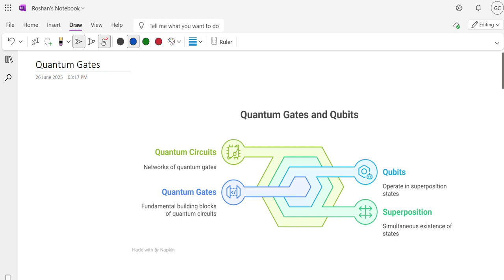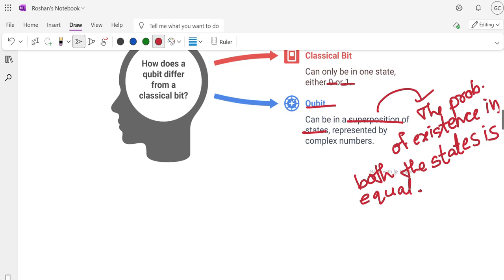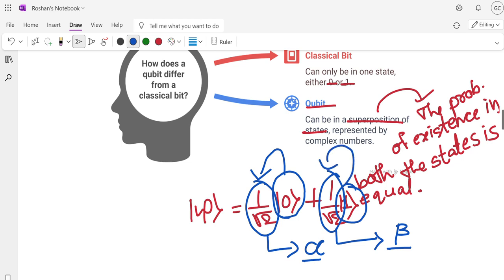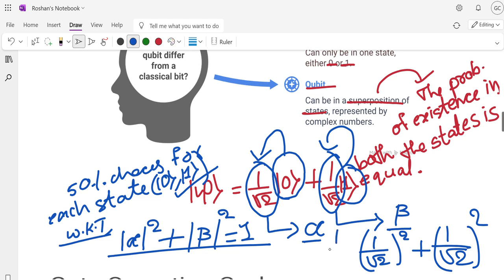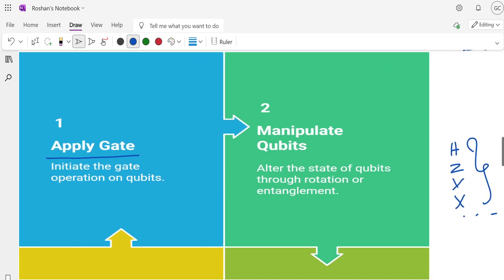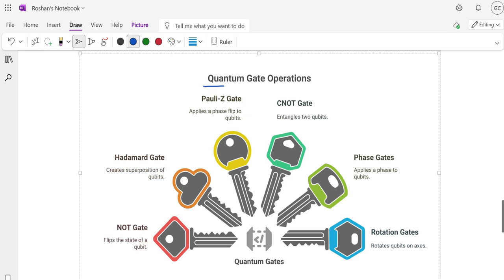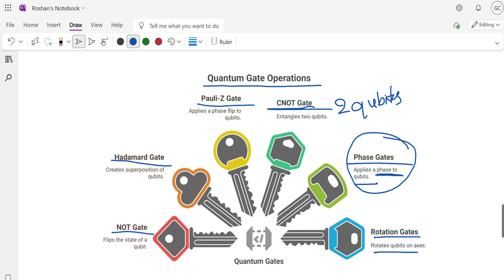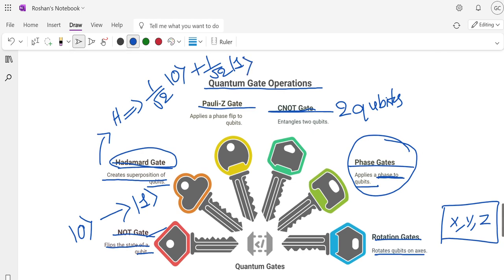Lecture 8 | Quantum Gates | Quantum Computing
🎥 Quantum Computing Basics | Qubits, Quantum Gates, and Circuits Explained

Welcome to Quantum Computing!
In this foundational lecture, we explore the core building blocks of quantum computing — perfect for beginners and enthusiasts stepping into the quantum world.

🔍 In this video, you'll learn:
✅ What is a qubit and how it differs from a classical bit
✅ How superposition and entanglement empower quantum computation
✅ Overview of quantum gates and how they transform qubits
✅ What is a quantum circuit and how it models quantum algorithms
✅ Detailed explanation of types of quantum gates:
    • Pauli Gates (X, Y, Z)
    • Hadamard Gate (H)
    • Phase Gates (S, T)
    • Identity, Rotation, and Universal Gates
    • Multi-qubit gates like CNOT and Toffoli

🧠 Perfect for:

    Students beginning their journey in quantum computing

    GATE/UGC NET/University exam prep

    Curious minds looking to understand how quantum computers work

    Anyone transitioning from classical to quantum logic

📎 Next in the series: Deep dive into Pauli-X, Pauli-Y, and Pauli-Z gates with visual and code examples!